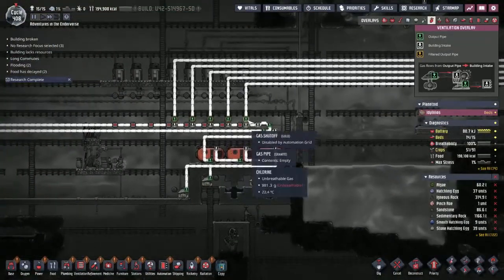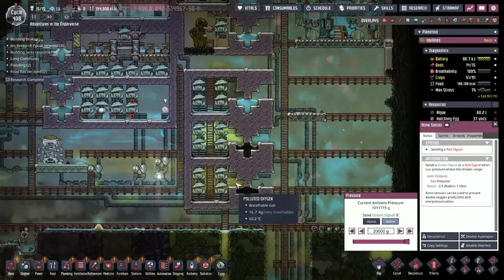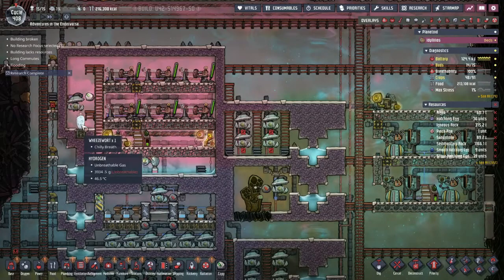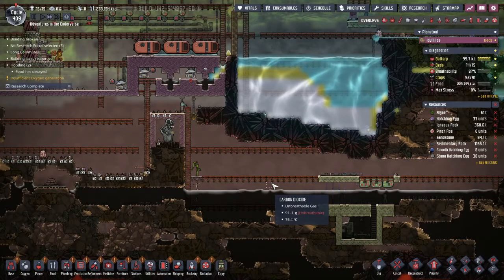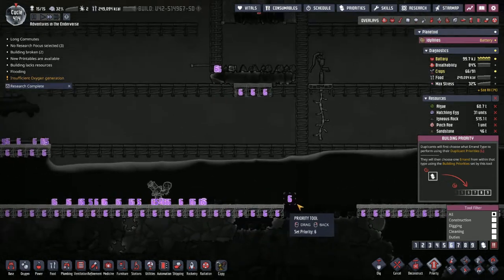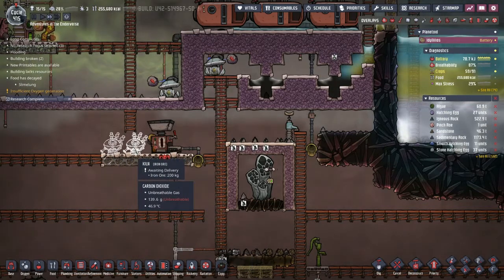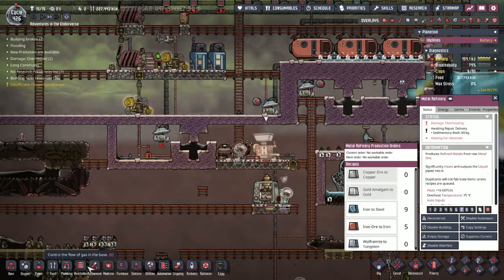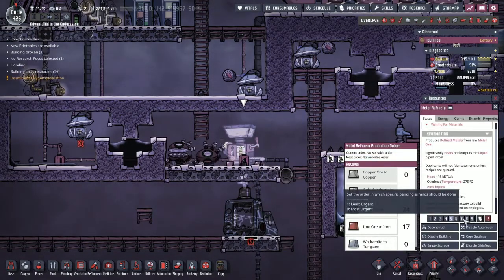012 | Oxygen Not Included | All Achievement Run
Time for a comeback.  We had a comedy of errors during our last episode.  This episode we push through until we enter the age of steel and plastics.

Welcome to mid game.